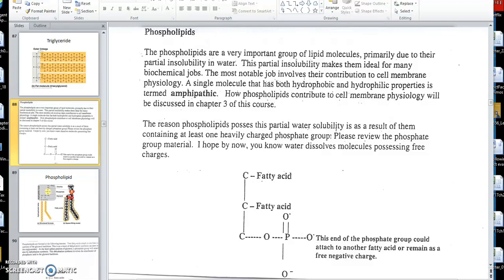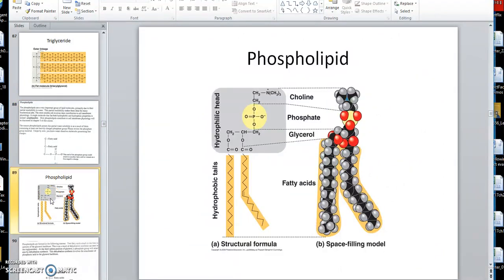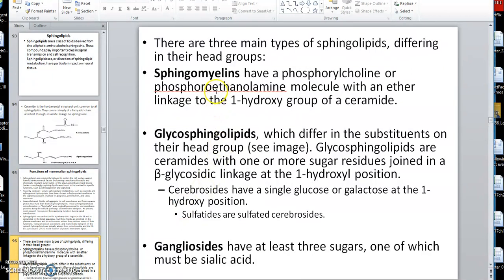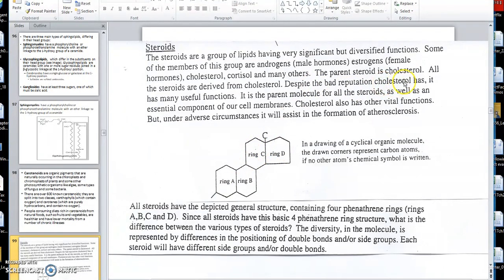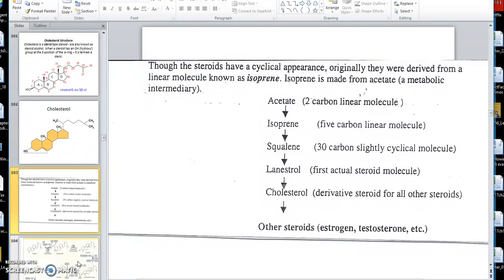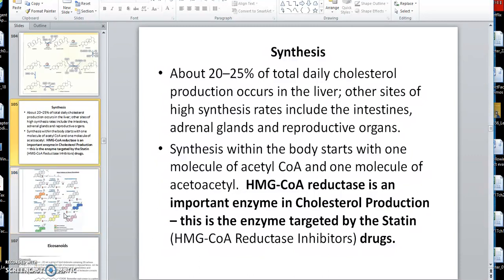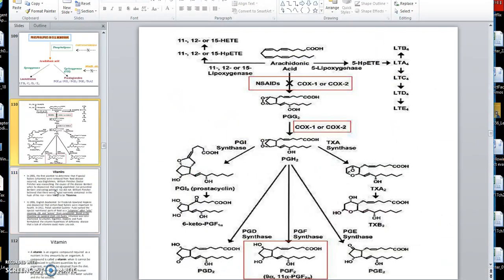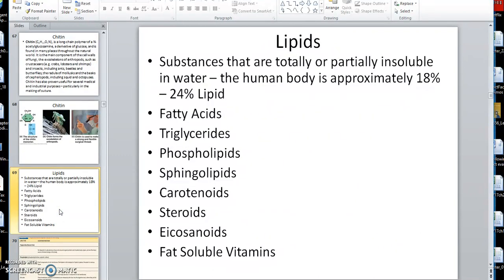Phospholipids and other lipids